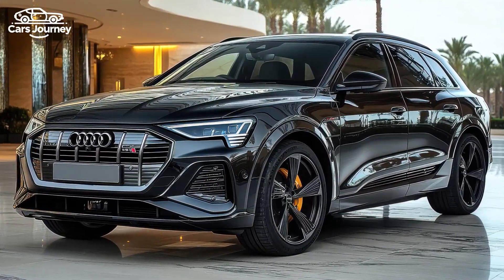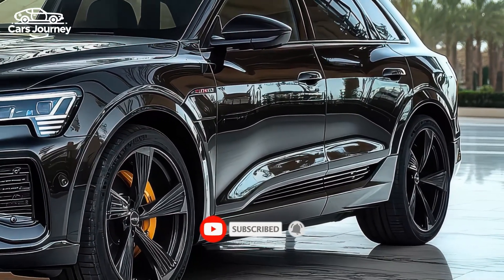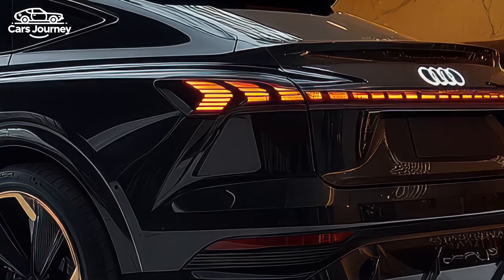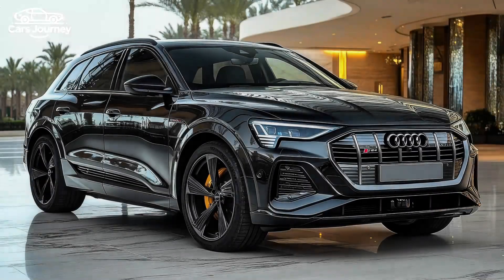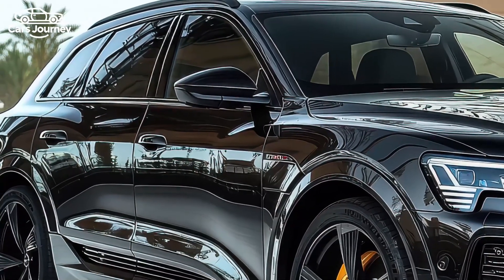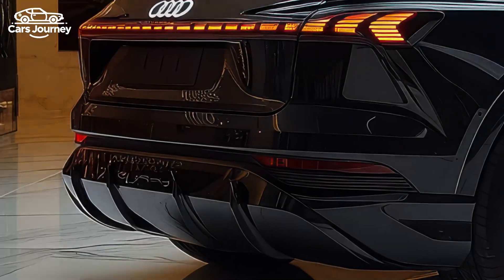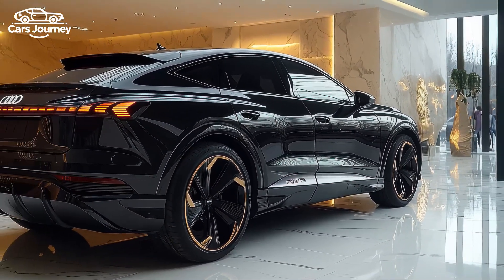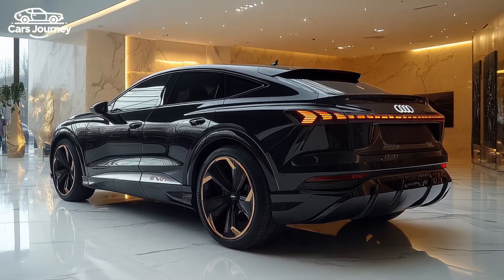2025 Audi SQ6 e-tron - Electrifying Performance in an SUV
2025 Audi SQ6 e-tron - Electrifying Performance in an SUV

Introducing the 2025 Audi SQ6 e-tron - Can Performance and Style Coexist in an Electric SUV?

Audi recently unveiled the 2025 SQ6 Sportback e-tron at the Paris Motor Show in late 2024, showcasing its dedication to electrification despite slow electric vehicle sales in Europe. This model is a sportier version of the standard Q6 lineup, which includes the regular Q6 Sportback e-tron. Built on the Premium Platform Electric (PPE), the SQ6 Sportback e-tron shares its foundation with both the Q6 e-tron and the Porsche Macan, the latter being an exclusively electric vehicle.

In terms of design, the SQ6 Sportback e-tron features sleek Matrix LED headlights that allow for customizable daytime running lights. The traditional singleframe grille has been closed off, as electric vehicles don’t need extensive cooling, but the side vents still function to improve aerodynamics. The air intake at the front also enhances the vehicle's overall drag performance.

The vehicle's profile resembles its SUV sibling, yet the A-pillars are more inclined, and the roofline is lowered by about 1.4 inches. At the rear, the design draws inspiration from the Audi TT and includes broad OLED taillights that stretch across the tailgate. With a drag coefficient of 0.26, the SQ6 Sportback e-tron is more aerodynamic than the SQ6 e-tron SUV, which has a coefficient of 0.28.

Inside, the SQ6 Sportback e-tron boasts a sporty atmosphere, featuring bolstered bucket seats designed to keep occupants secure during fast cornering. The dashboard includes a large curved display in front of the driver, alongside a touchscreen for the infotainment system. Additionally, a third screen is available for the front passenger, enabling them to view navigation, browse the internet, or watch movies without distracting the driver. The rear seat can accommodate three passengers comfortably, despite the lowered roofline.